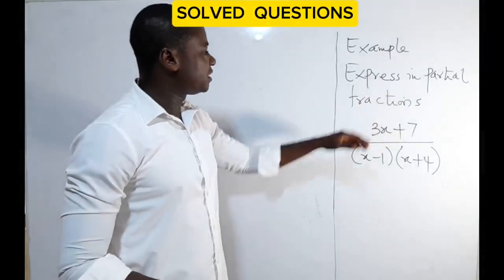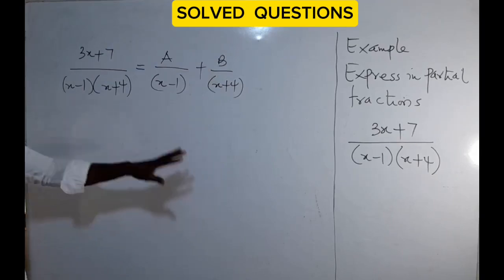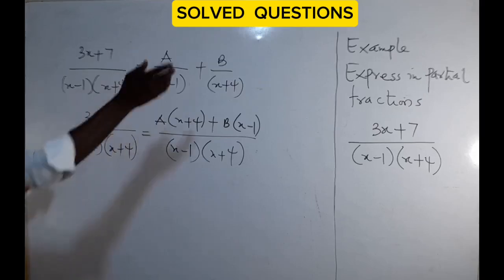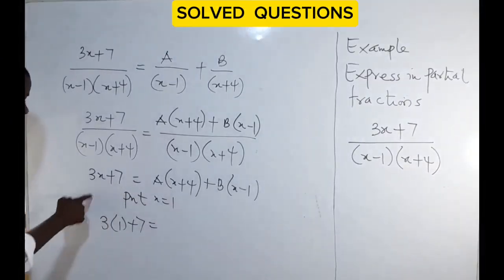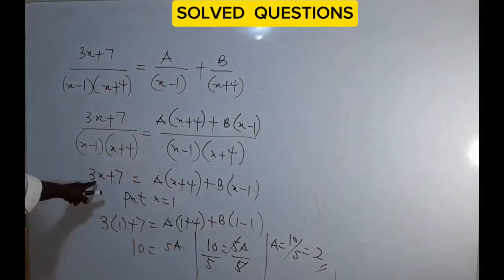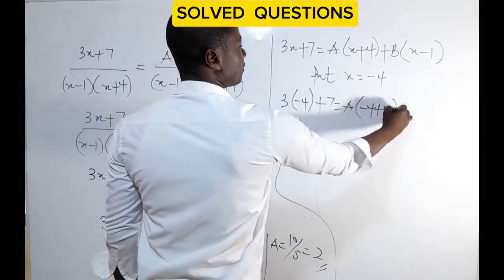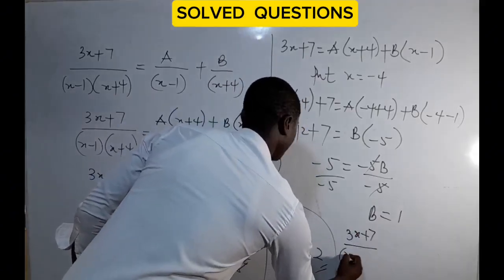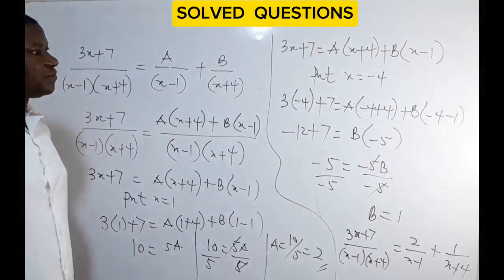Denominator with a linear factor